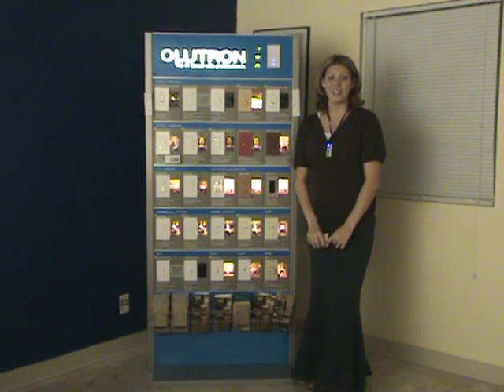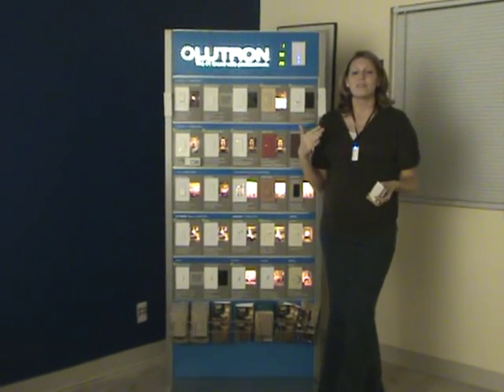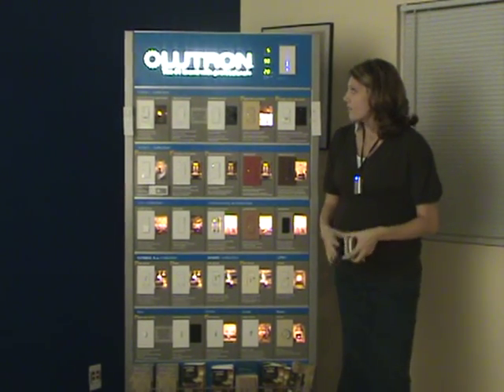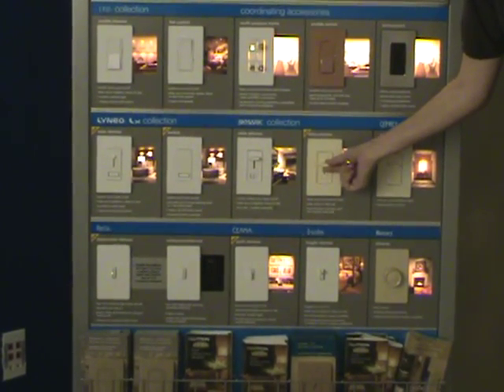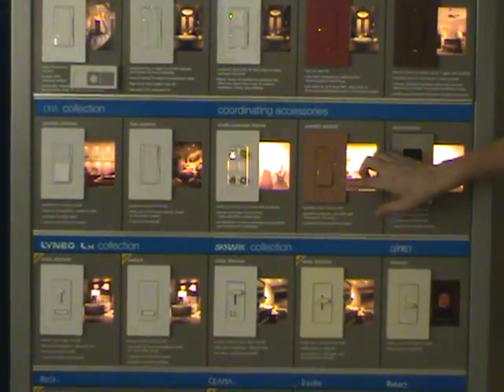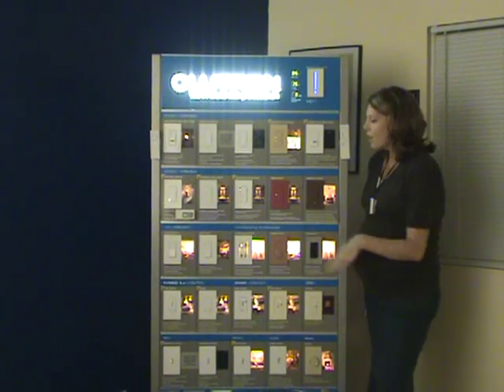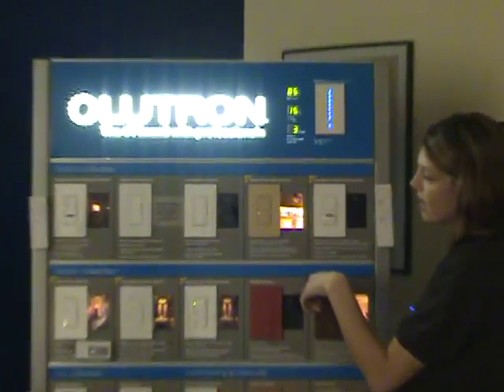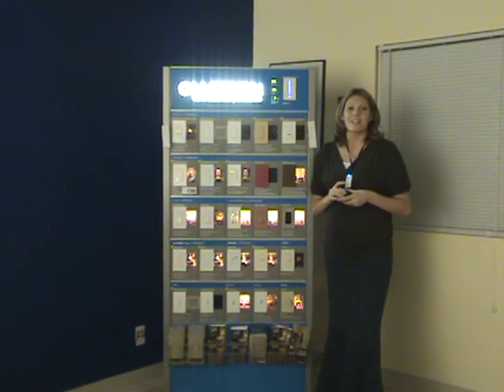Lutron® Dimmers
Stephanie teaches us how to conserve energy, save money and create custom lighting schemes with Lutron® dimmer switches.